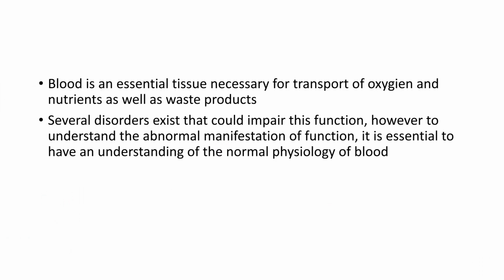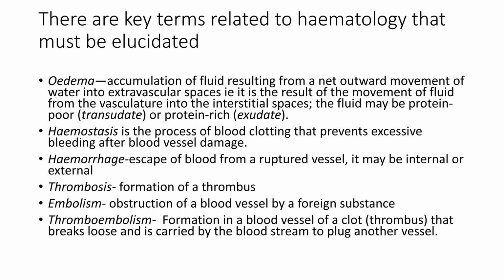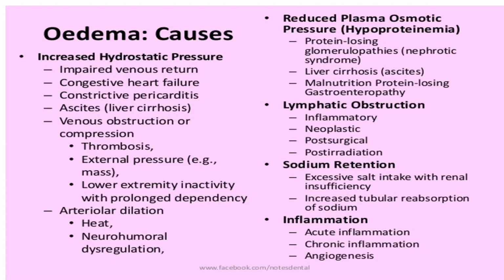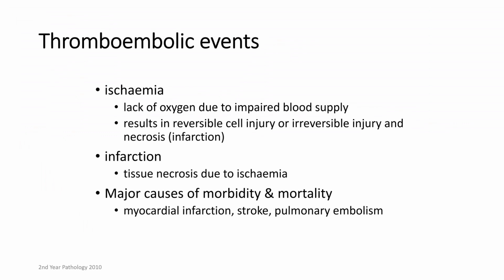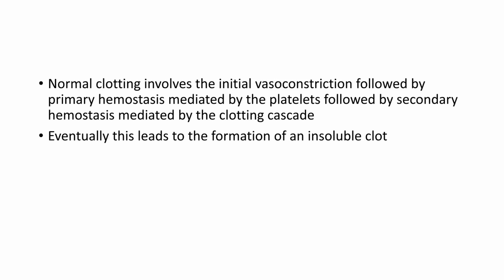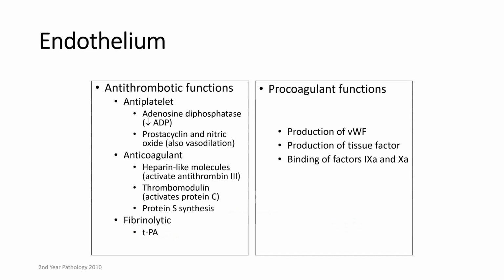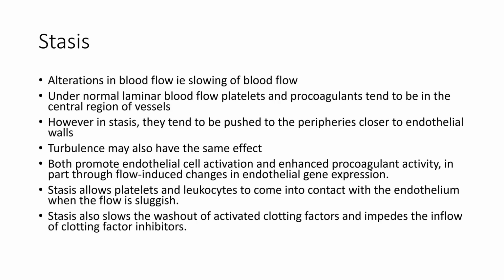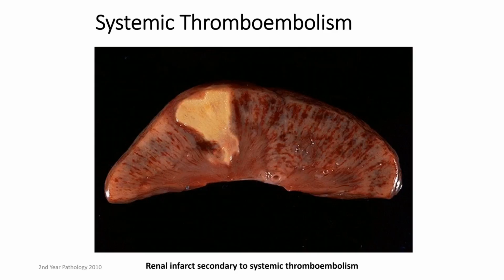Hemodynamic disorders and thromboembolism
Hemodynamic disorders and thromboembolism lecture